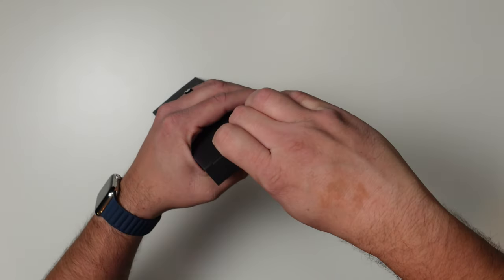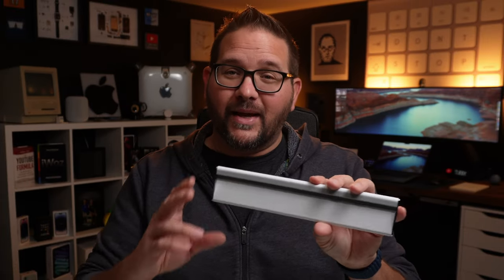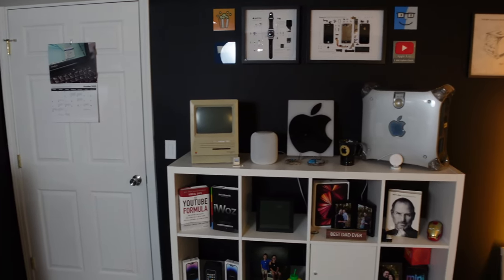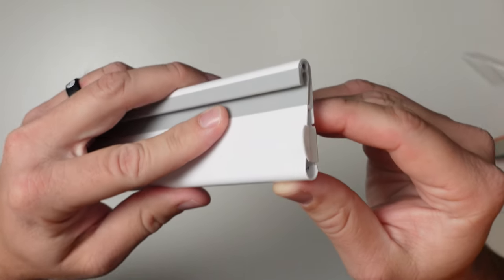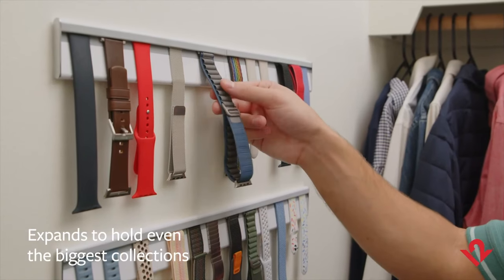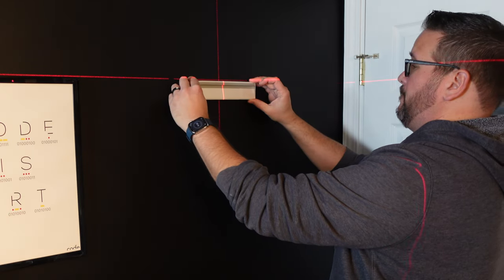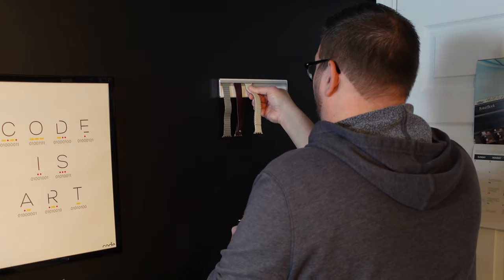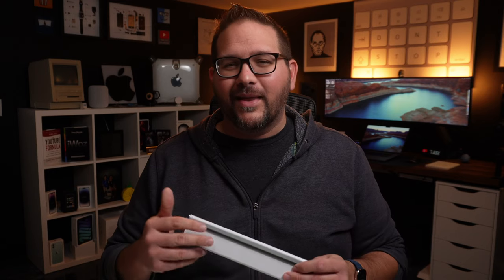ELEVATE Your Apple Watch Band Storage with Time Porter by Twelve South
➡️ Save 10% on My Watch Band Holders

The Time Porter by TwelveSouth. For those of us who truly appreciate the beauty and craftsmanship of our watch bands, this little gem allows us to turn them into pieces of art. The Time Porter is elegantly simple, with a blend of metal and TPU materials, featuring discreet plastic ends that pop off easily.

The Time Porter can hold up to six watch bands simultaneously, making it a stylish storage solution for your collection. While it's priced at $29.99, some might find it a tad on the higher side for such a product. However, if you're passionate about your watch bands and want to keep them safe and secure, this is the accessory for you. It's a unique product catering to a niche audience, and if you're a watch band aficionado like me, it's definitely worth considering.